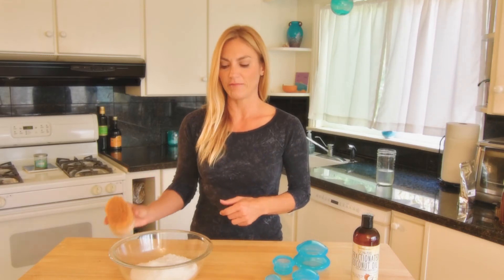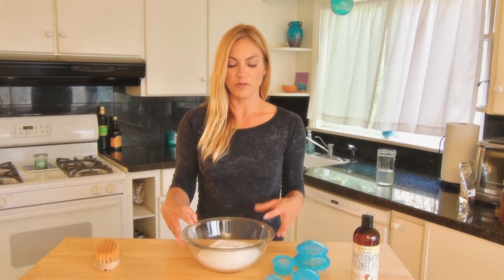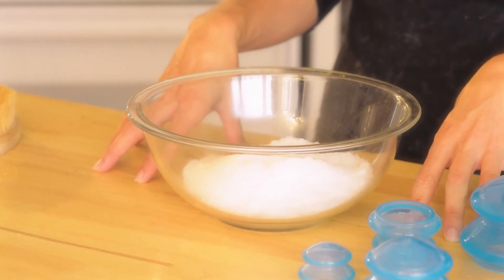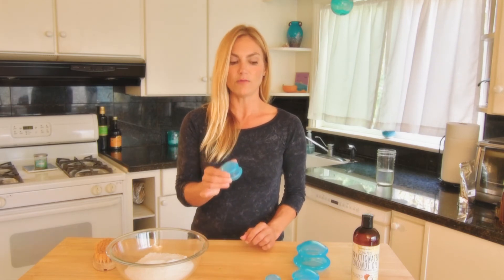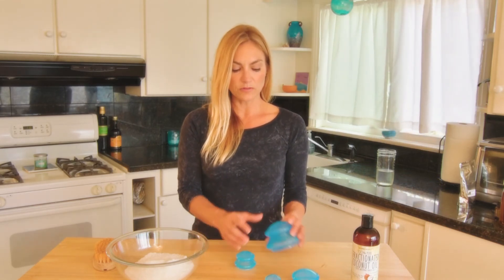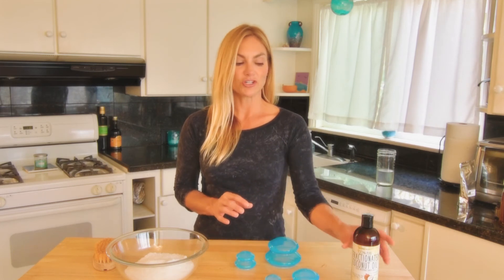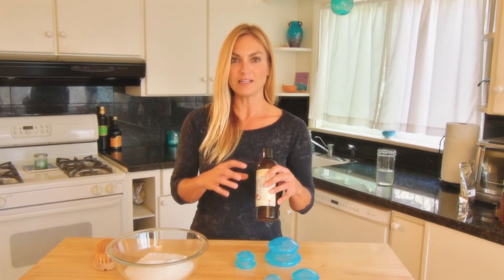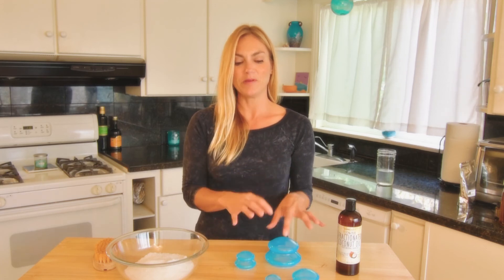What is the Lymphatic System and How to Keep it Healthy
Join my program to be guided through 30 days of self-care and receive a copy of my book "Six Steps to Self Care."

In this segment you'll learn what the lymphatic system is, why its important to keep it healthy and importantly, what practices you can do to do so including using epsom salt, dry brushing and cupping therapy.